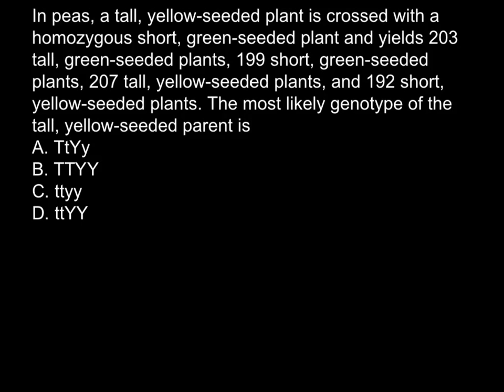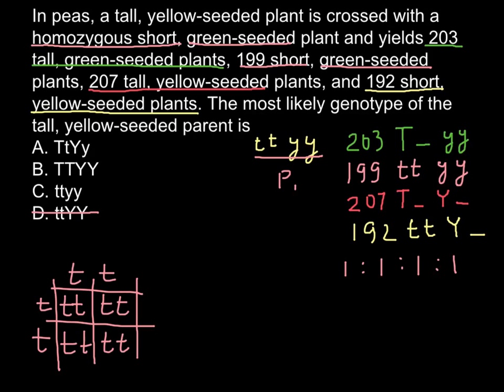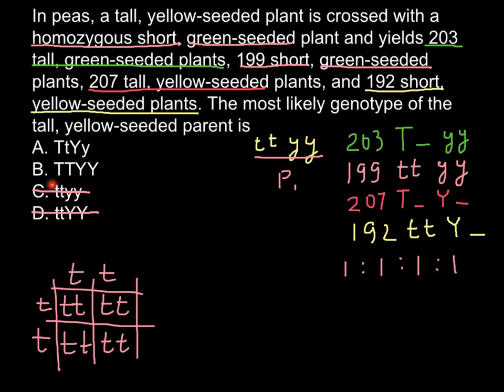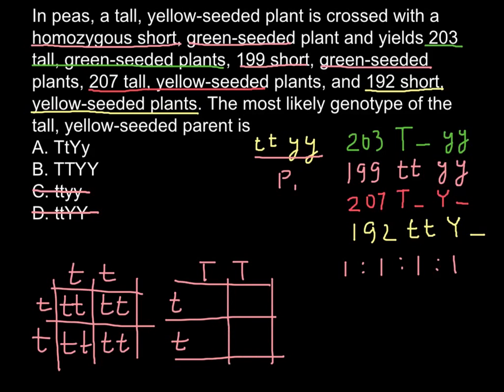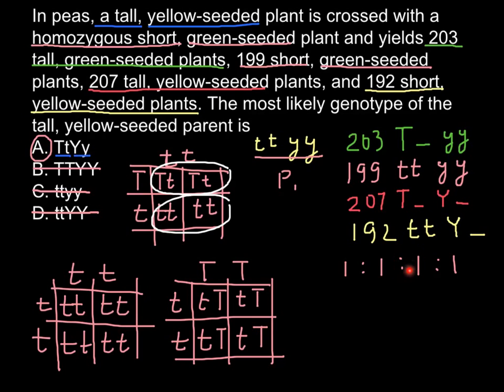How to analyze and solve genetics problems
Solving Genetic Problems

What is a Genetic Problem?

A genetic problem is a type examination question that involves both a knowledge of Mendel's experiments, and an analysis of data produced during one of his genetic crosses. In the question the solver is presented with information concerning the genotypes and phenotypes of individuals involved in a genetic cross, and the genotypes and phenotypes of their offspring. Some of this critical information is missing, and the solver's task is to supply that missing data.
Example #1. A red flowered plant is fertilized with pollen from a plant of unknown phenotype. 62 seeds are collected, planted the next year and grow into the F1 offspring. 16 of these offspring have white flowers and the rest have red flowers. What was the phenotype and genotype of the unknown parental plant?
The Four Steps

Almost all the genetic problems used in Simple Mendelian Genetics can be analyzed and solved using four basic steps, or processes.

(1) Use Your Course Work

From information given in the problev write down what you already know about this situation.
What you should know already ...
Flower color is controlled by a single gene.
The dominant form of this gene is often written R
When ever the R gene is present in the genotype of a plant, the flower color is always red.
The mutant form of this gene, which is recessive, is often written r.
Plants with the genotype RR or Rr have red flowers.
Plants with the genotype rr have white flowers.

(2) Use the Information in the Question

Every question includes a lot of valuable information (some of it not so obvious - think for a moment). Take this information and write it out in a logical sequence as it appears in a typical genetic cross. See what you have and what is missing.
Logical sequence ...
Phenotypes and Genotypes of parents
Parental Genotypes ... unknown, but the red flowered parent must have contained at least one R gene, with a genotype of RR or Rr.
Parental Phenotypes ... one red flowered, one unknown
Genotypes of all possible gametes from each of the parents
NOTE: The pollen grains used in this cross came from the unknown plant, and the egg cells came from the red flowered plant. The pollen grains contain the male gametes, and the egg cells (in the red flowered plant) are the female gametes.
Male gametes ... genotypes unknown (these came from the unknown male plant)
Female gametes ... At least half the gametes must have been R for the plant to have red flowers. (see above)
Genotypes and Phenotypes of Offspring (F1 generation)
The data given was for 62 F1 offspring.
Phenotypes: 16 white flowers, 46 red flowers.
Genotypes: all 16 white flowered plants = rr. All red flowered plants = R?

(3) Reduce all raw data to ratios

Not all genetic problems involve raw data, but in those that do, use Mendel's approach and reduce all such raw numbers to ratios. In classical one factor and two factor crosses, there are only three ratios that matter.
Heterozygous x Heterozygous
Aa x Aa
which gives a ratio of 3:1 among the offspring.
Heterozygous x Homozygous recessive
Aa x aa
which gives a ratio of 1:1 among the offspring.
Heterozygous x Heterozygous (two factors)
Aa.Bb x Aa.Bb
which gives a ratio of 9:3:3:1 among the offspring.
There are, of course, other combinations of genes, but their results can usually be reduced to one or other of these ratios.
If you learn (know or even understand) how these ratios arise during a genetic cross, you can often go straight to the final answer in many genetic problems. Even if it is not possible to deduce the correct answer directly from these ratios, they are valuable clues.

(4) Diagram and Fill in the Blanks

Once you have assembled the evidence, write it out in a typical genetic cross diagram. Use question marks (?) when you encounter something you cannot fill in yet.
Often the missing parts of the puzzle will be obvious once you have done this, but even if they aren't, a short trial and error session filling in the missing pieces will give the right answer after one or two tries.
In the example we have worked on so far ...